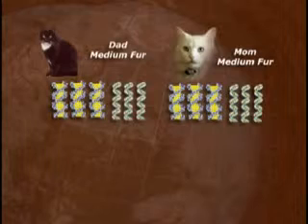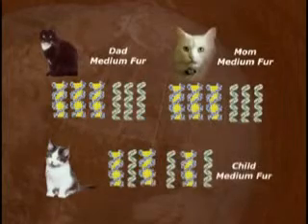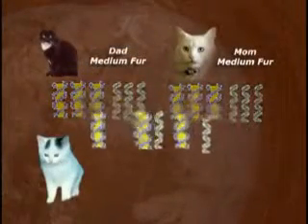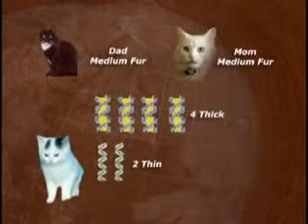Evolution the Truth 3